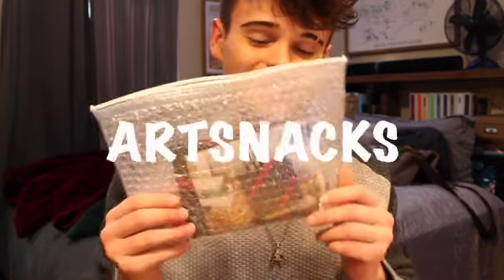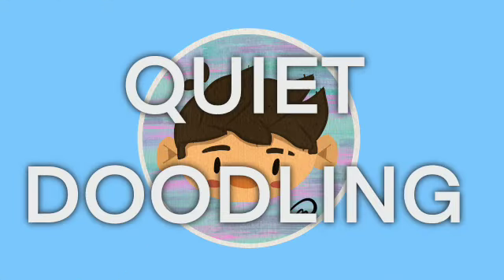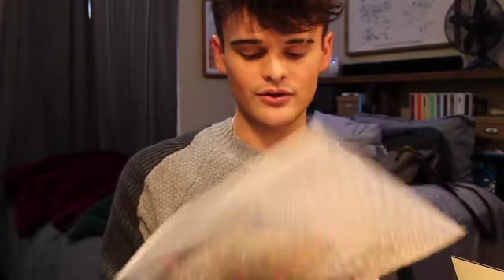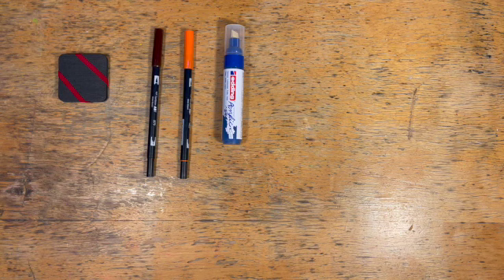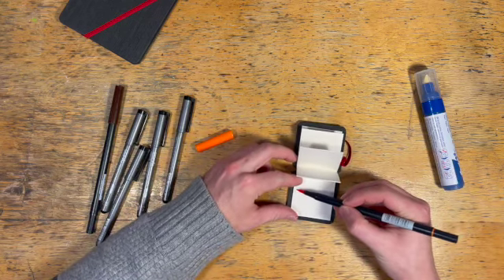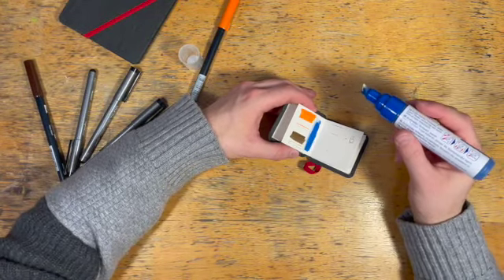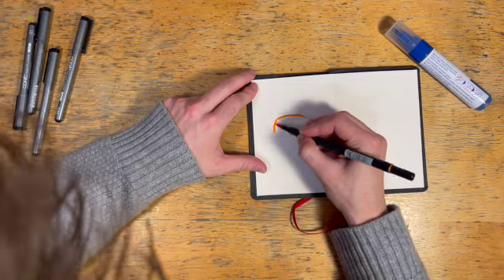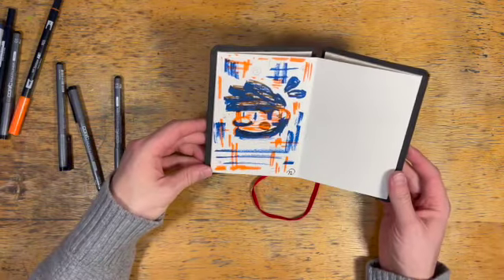DECEMBER ARTSNACKS UNBOXING!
Better late than never! Here is my December ArtSnacks unboxing video! I hope y'all enjoy this video, and I will see you next year!